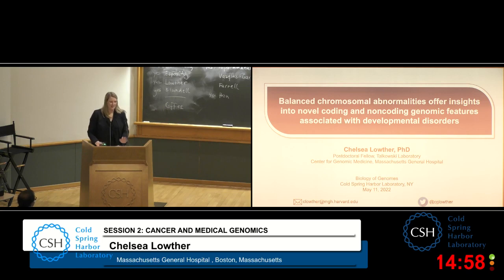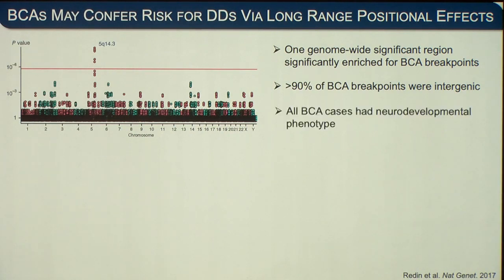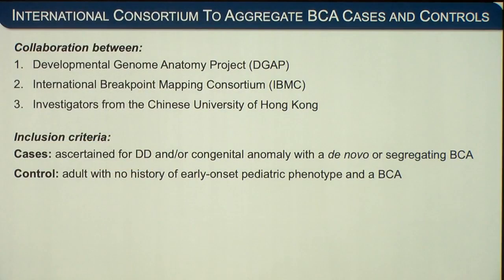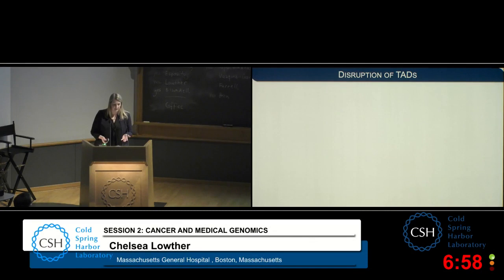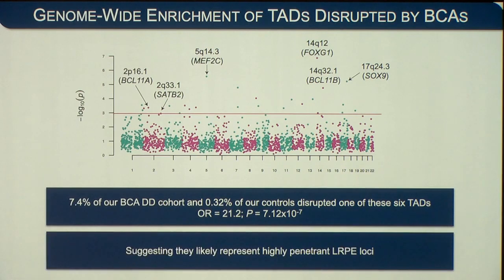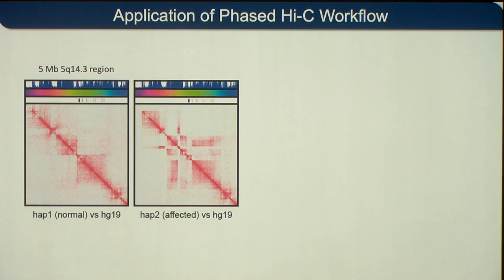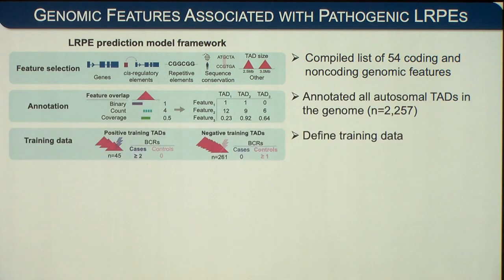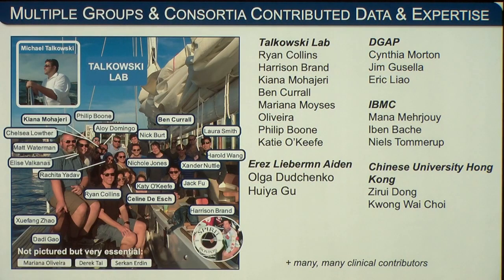CSHL Public Lecture, Chelsea Lowther, Massachusetts General Hospital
"Balanced chromosomal rearrangements offer insights into coding and noncoding genomic features associated with developmental disorders"
From the Biology of Genomes meeting 5/11/2022